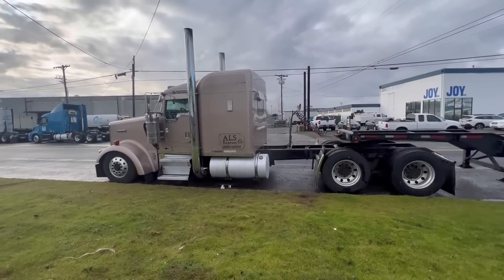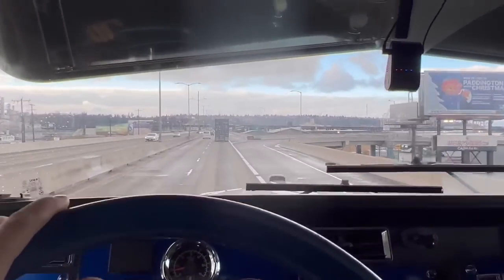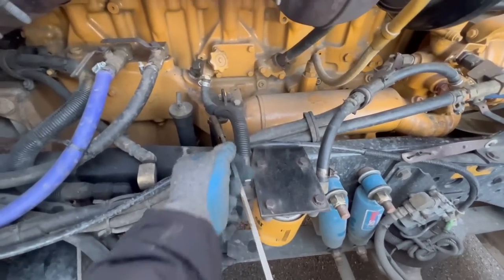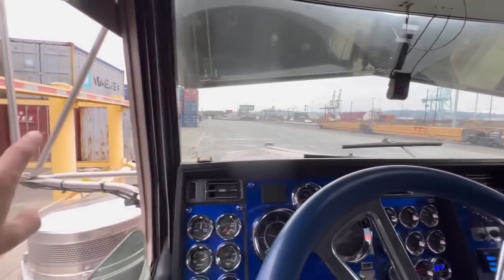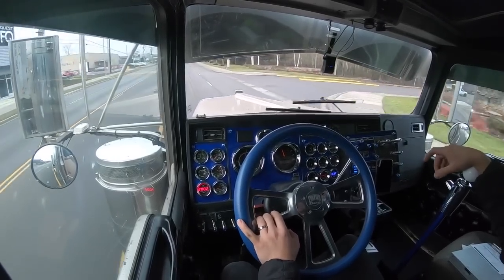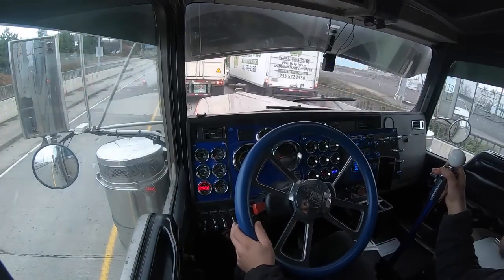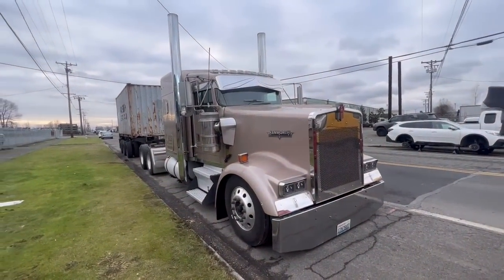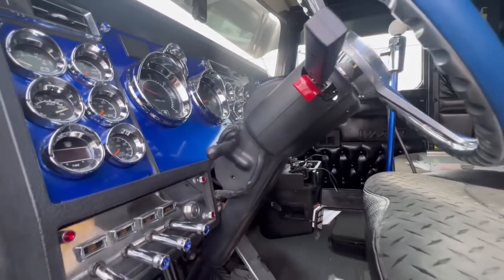How much does Container Hauling Pay? | Kenworth w900 Owner Operator